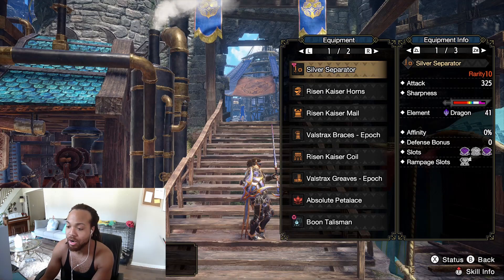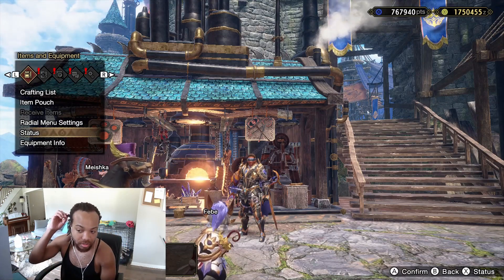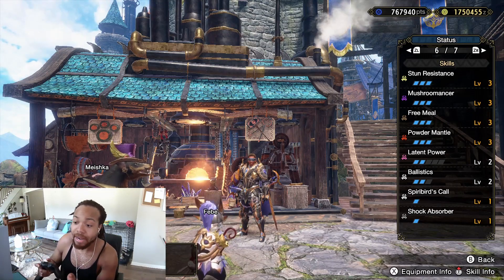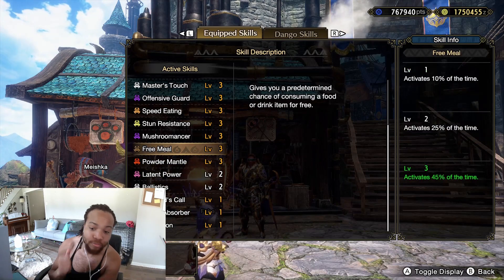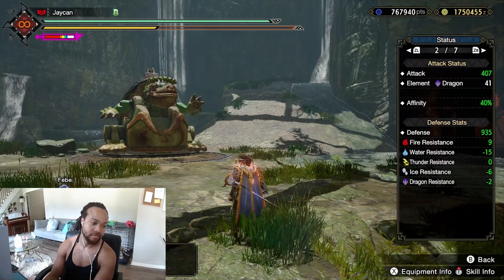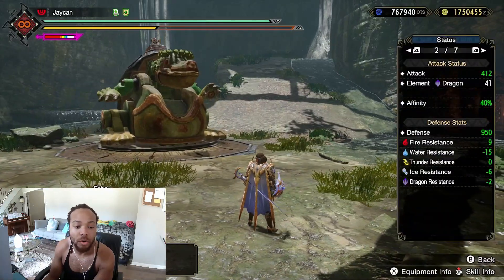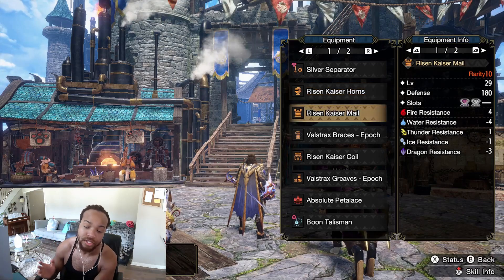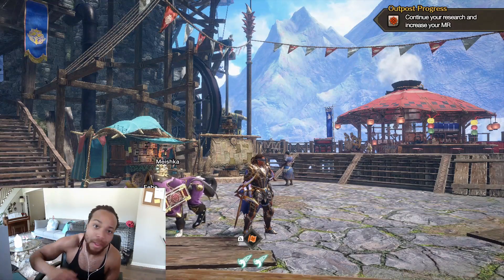MUSHROOMANCER GOT BUFFED!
The bonus update did more for Mushroomancer than I thought it would! Lets talk about it! If you want to see this set in action then click here!

00:00-00:10 Opener
00:10-00:36 Intro
00:36-00:59 The armor pieces
00:59-01:32  I havent even Anomaly Weapon crafted it yet!
01:32-03:47 All the skills!
03:47-05:01 Inspiration Demo
05:01-06:56 All the Decorations
06:56-07:08 Outro
07:08-07:28 End Screen